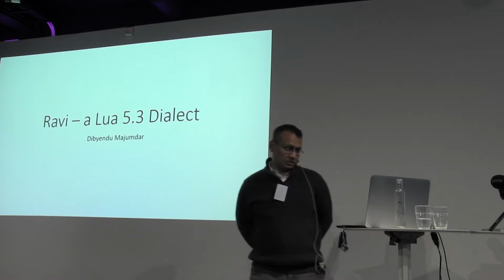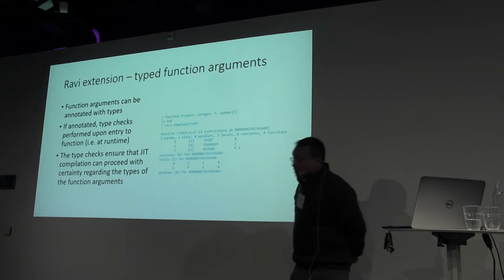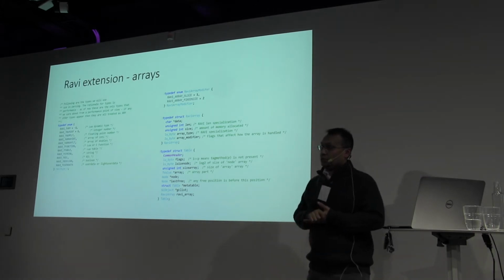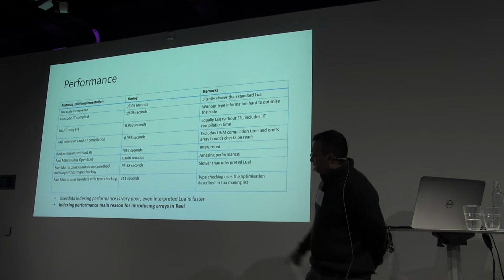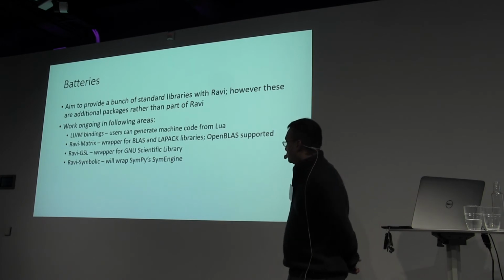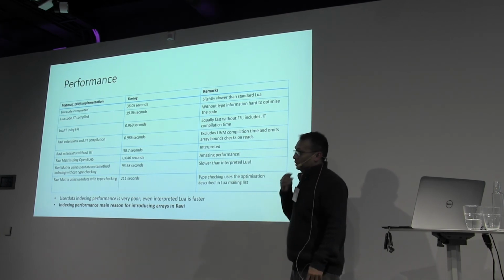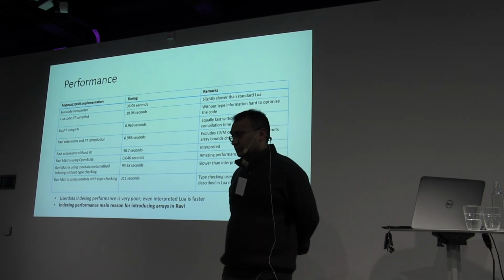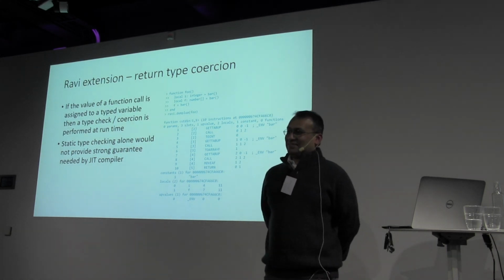Ravi - Dibyendu Majumdar